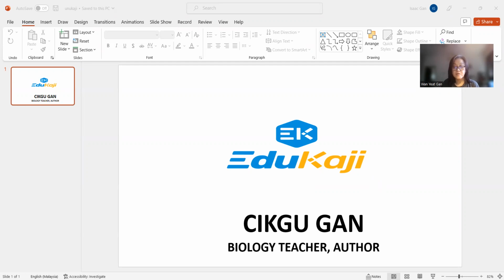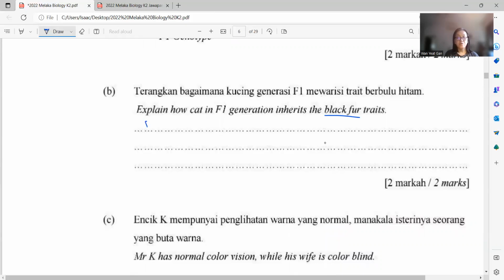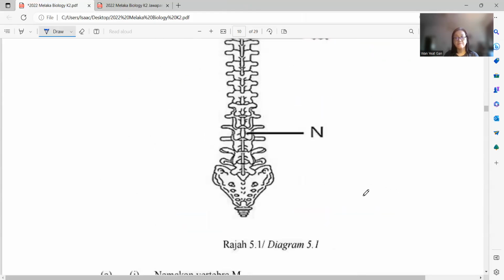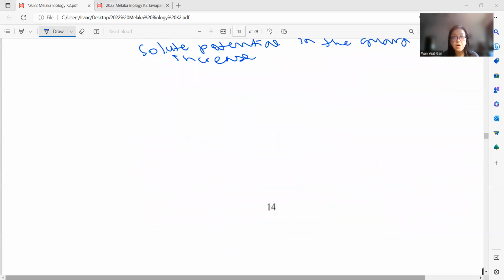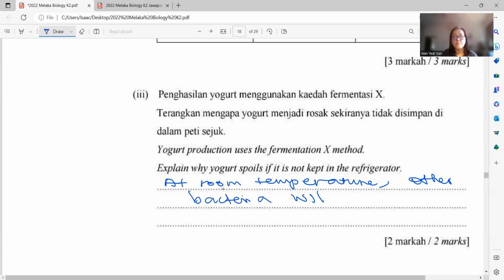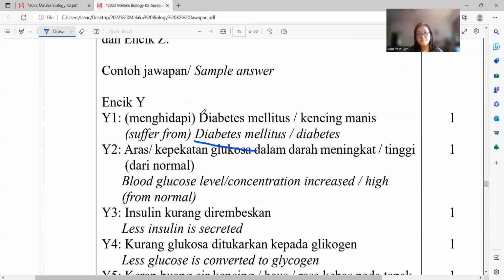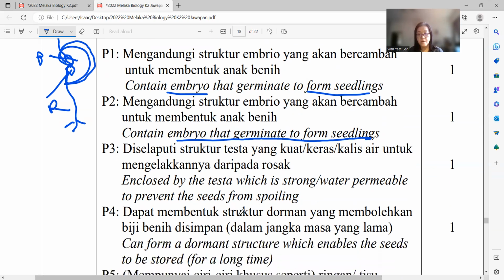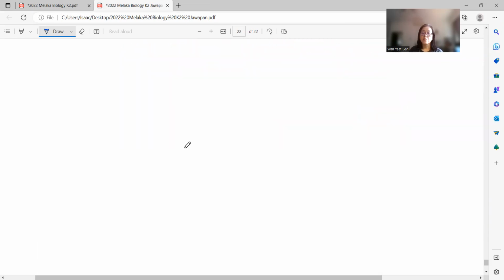Biology Trial SPM 2022 Melaka Paper 2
Join the SPM Biology expert, Ms. Gan, as she answer Melaka's Biology SPM Trial 2022 Paper 2.

Timestamps:
0:00:00 Introduction
00:00:29 Question 1 T4 : 2.0 Cell Biology and Organisation
00:03:27 Question 2 T5 : 1.0 Organisation of Plant Tissues and Growth
00:06:41 Question 3(a)-(b) T5 : 11.0 Inheritance
00:09:40 Question 3(c) T5 : 11.0 Inheritance
00:12:31 Question 4(a)(b) T4 : 15.0 Sexual Reproduction, Development and Growth in Humans and Animals
00:14:28 Question 4(c) T5 : 12.0 Variation
00:16:50 Question 5(a)(b) T4 : 14.0 Support and Movement in Humans and Animals
00:18:25 Question 5(c) T4 : 14.0 Support and Movement in Humans and Animals
00:20:58 Question 6(a) T5 : 2.0 Leaf Structure and Function
00:22:00 Question 6(b)(c) T5 : 2.0 Leaf Structure and Function
00:27:10 Question 6(d) T5 : 2.0 Leaf Structure and Function
00:28:50 Question 7(a)(c) T4 : 4.0 Chemical Compositions in a Cell
00:30:41 Question 7(d) T4 : 13.0 Homeostasis and the Human Urinary System
00:32:05 Question 8(a) T4 : 7.0 Cellular Respiration
00:34:00 Question 8(b) T4 : 8.0 Respiratory Systems in Humans and Animals
00:35:58 Question 9(a) T4 : 12.0 Coordination and Response in Humans
00:39:33 Question 9(b) T4 : 12.0 Coordination and Response in Humans
00:41:30 Question 9(c) T4 : 12.0 Coordination and Response in Humans
00:44:20 Question 10(a) T5 : 6.0 Sexual Reproduction in Flowering Plants
00:47:44 Question 10(b) T5 : 6.0 Sexual Reproduction in Flowering Plants
00:49:22 Question 10(c)(i) T5 : 6.0 Sexual Reproduction in Flowering Plants
00:50:30 Question 10(c)(ii) T5 : 6.0 Sexual Reproduction in Flowering Plants
00:52:09 Question 11(a) T5 : 10.0 Environmental Sustainability
00:54:02 Question 11(b) T5 : 10.0 Environmental Sustainability
00:56:14 Question 11(c) T5 : 13.0 Genetic Technology
00:57:34 Question 11(d) T5 : 13.0 Genetic Technology